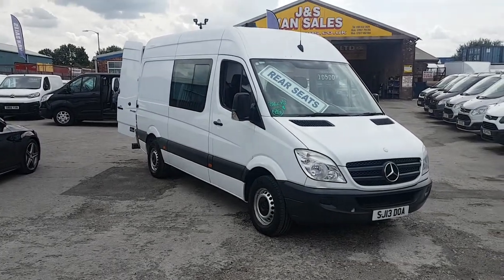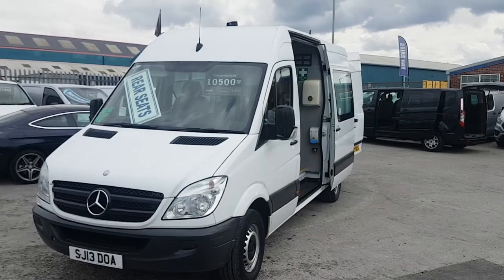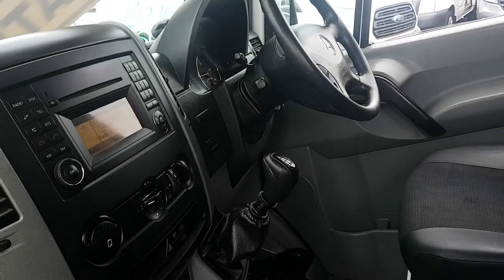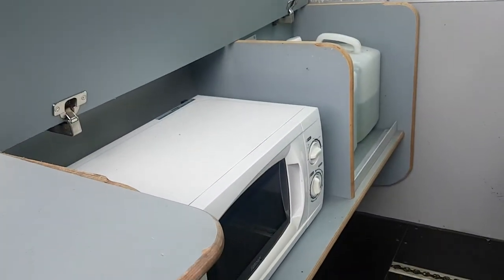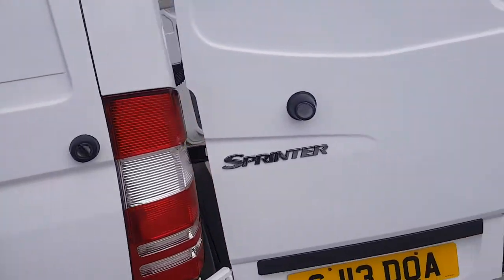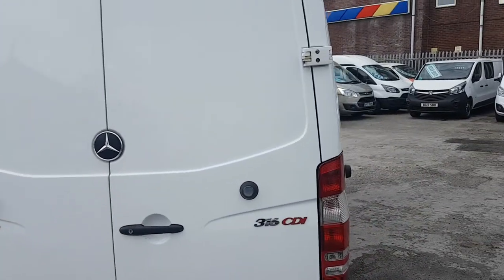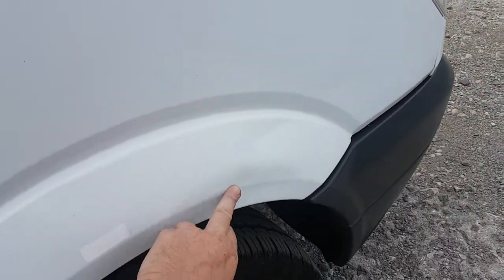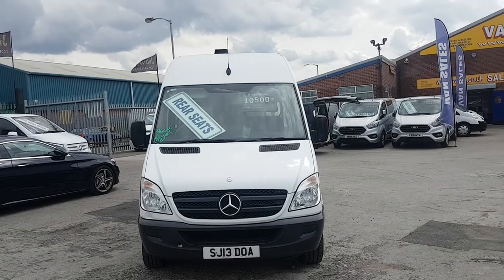Mercedes sprinter mess unit work kombi van 316 bhp low mls